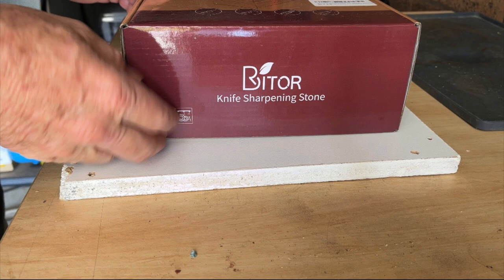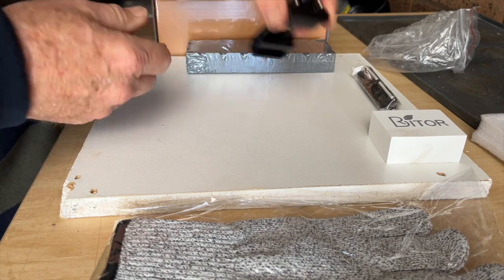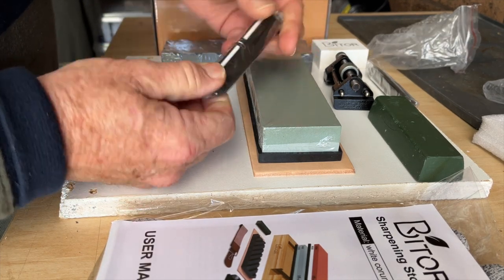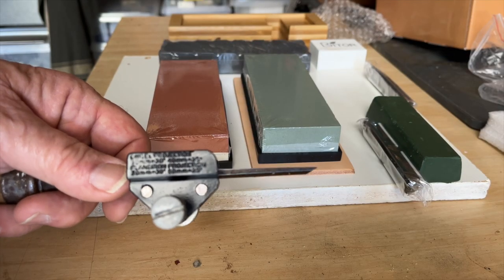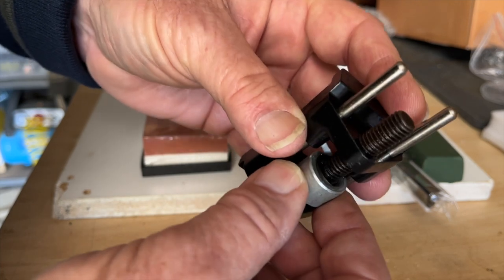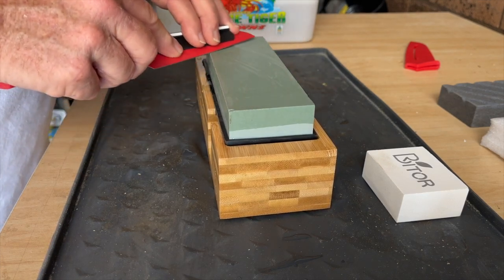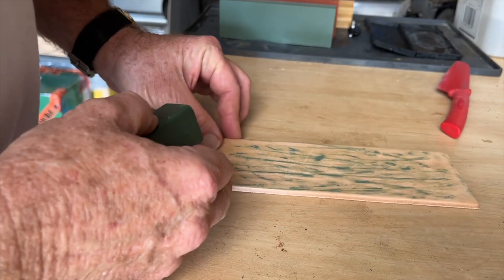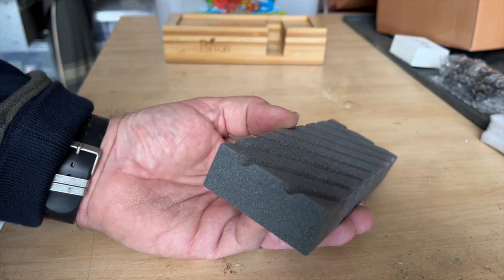Bitor Whetstone Sharpening System - first use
The Bitor sharpening kit on Amazon is really quite cheap, one of the many cheap kits on there.  But it is one thing to be cheap and yet another to be actually good value.  In this video I explore the question of value.  Good, bad or on the fence?